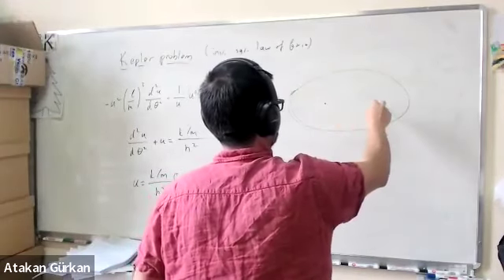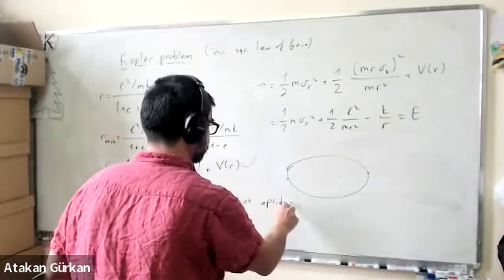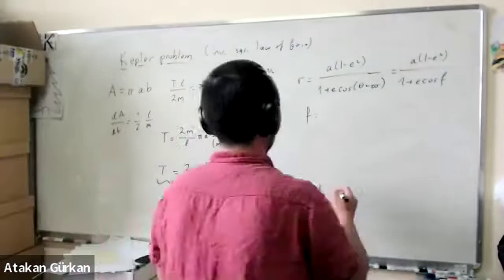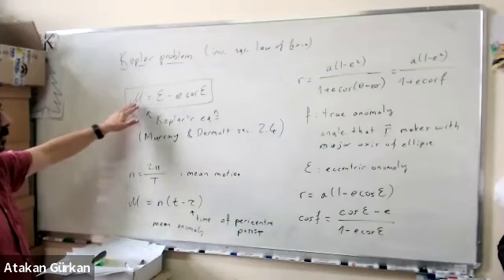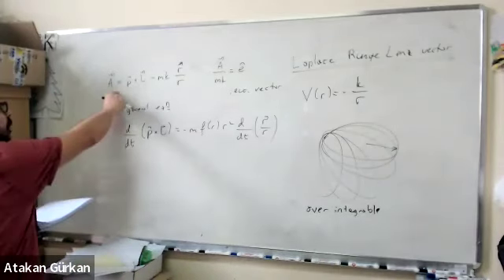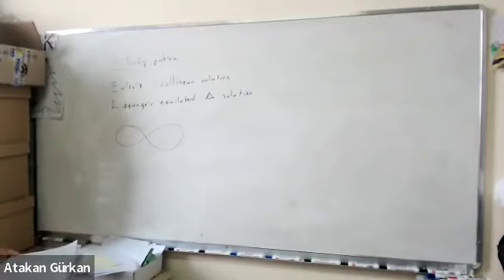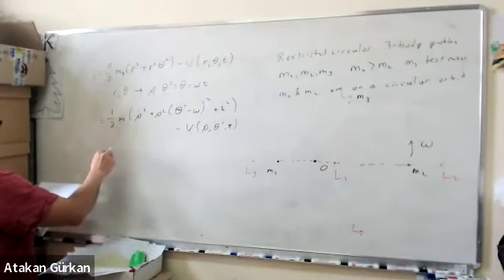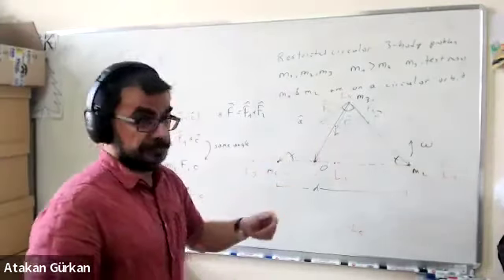PHYS502 -- 2023 04 13 -- session 3